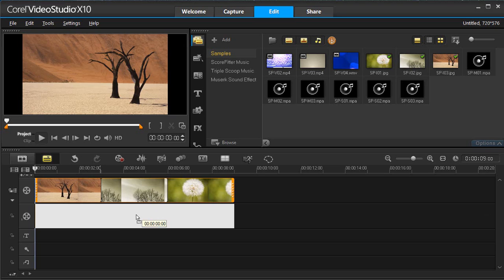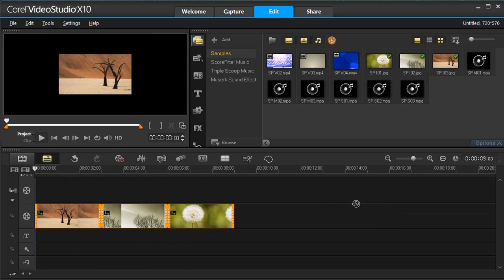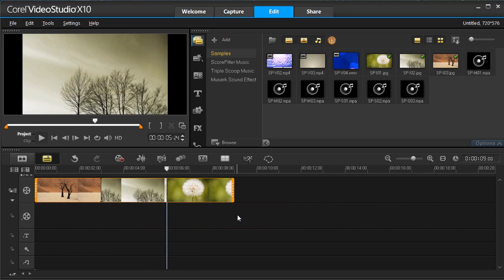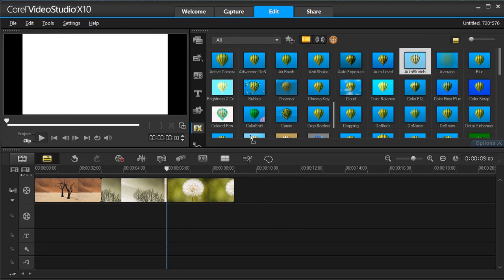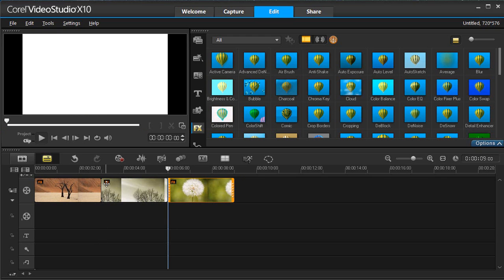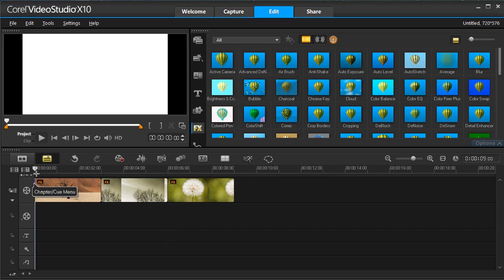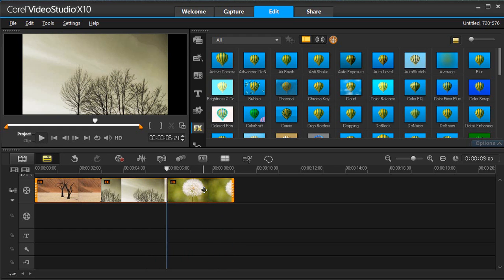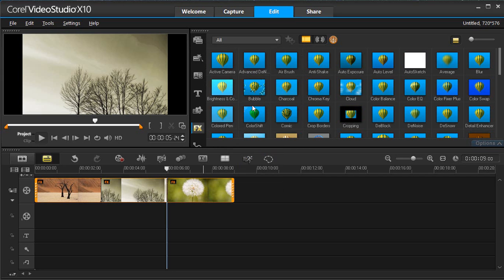Corel VideoStudio - Grouping Clip Tutorials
Easily move or apply effects to multiple clips in your timeline with new grouping capabilities.  Group clips on the Timeline by a simple right click.